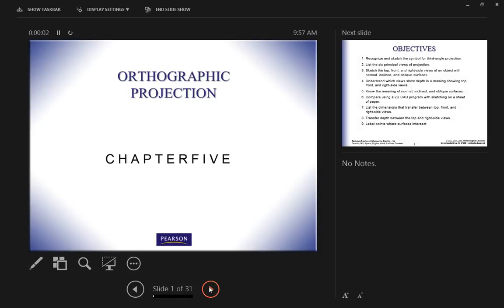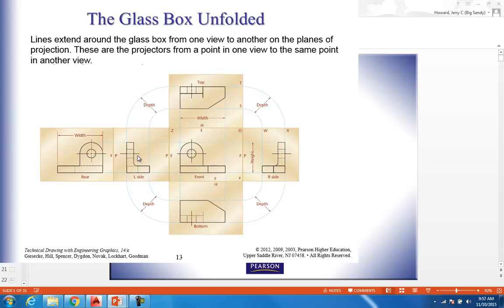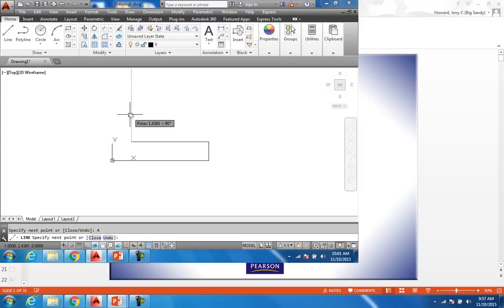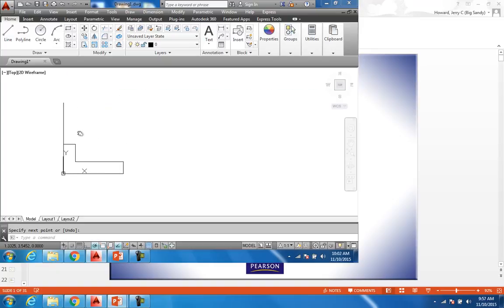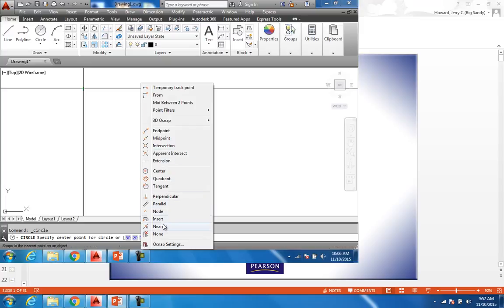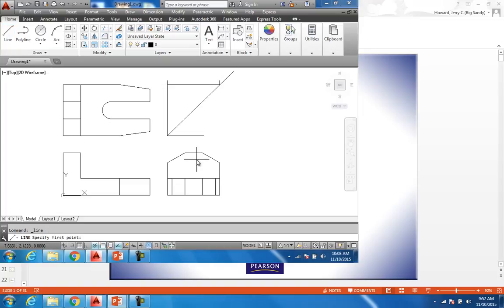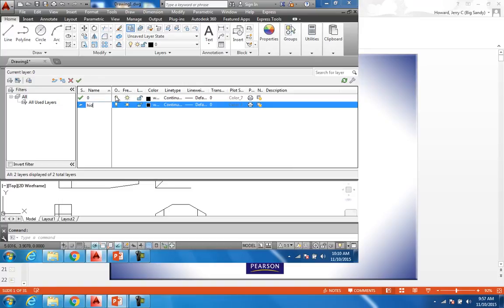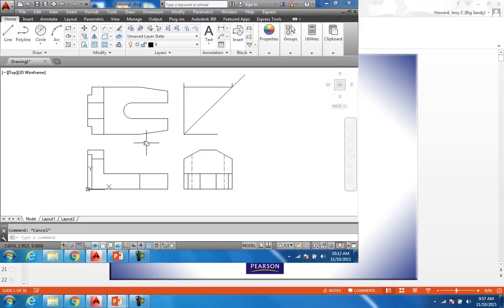CAD 100 Week 9